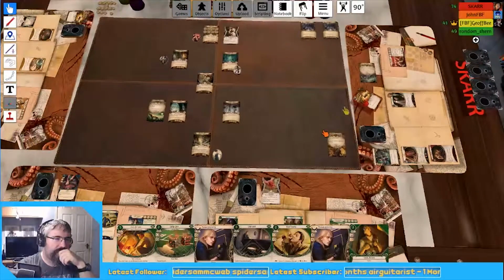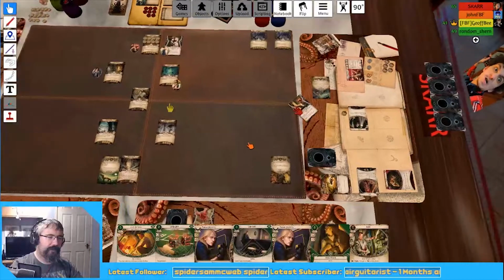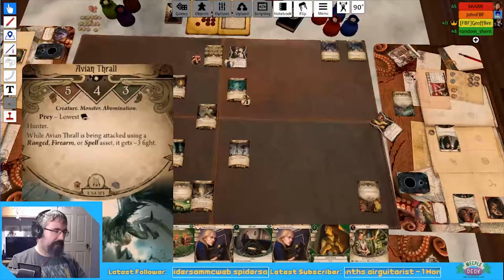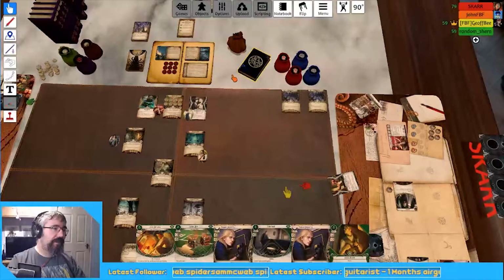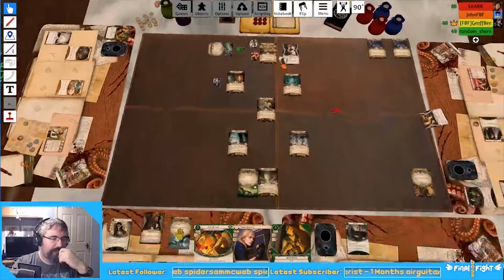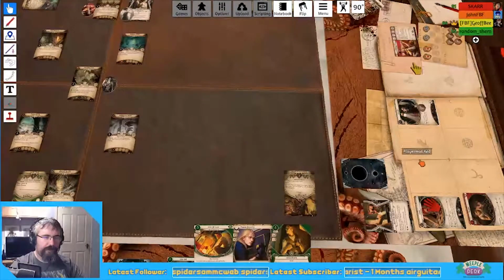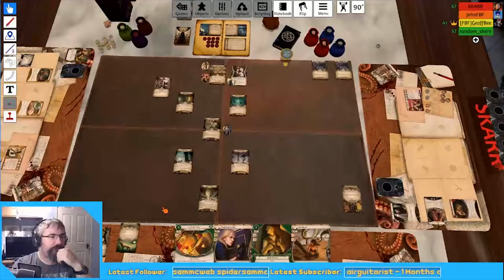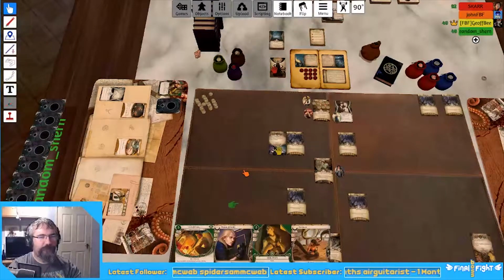Arkham Horror: The Dunwich Legacy - Final Boss Fight Plays Part 50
Arkham Horror: The Card Game! In today's Arkham Horror: The Card Game, our heroes finally reach the peak of Sentinel Hill, only to find the evil Seth Bishop waiting for them.  As the summoning ritual nears its climax, can Geoff, John, RandomShern and Skarr find the clues they need to defeat the cultists?

If you've enjoyed this episode of Arkham Horror: The Card Game please like this video, share it with your friends, add a comment down below and subscribe to Final Boss Fight for more videos!

We have a Discord Channel now! Take a look below for details!!